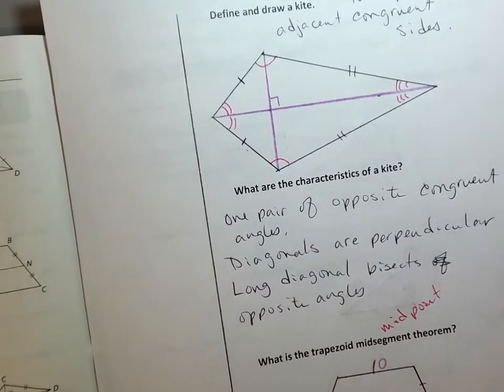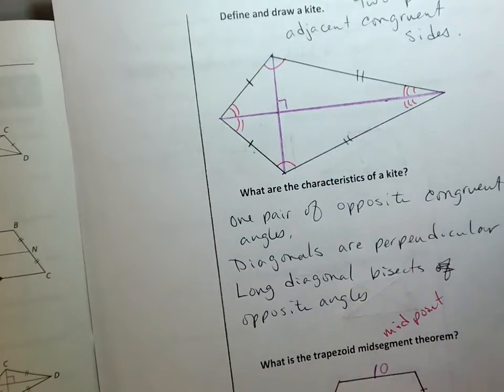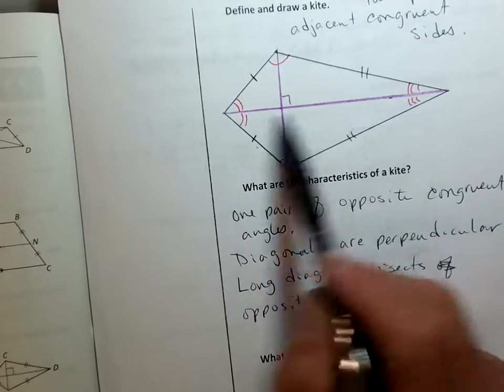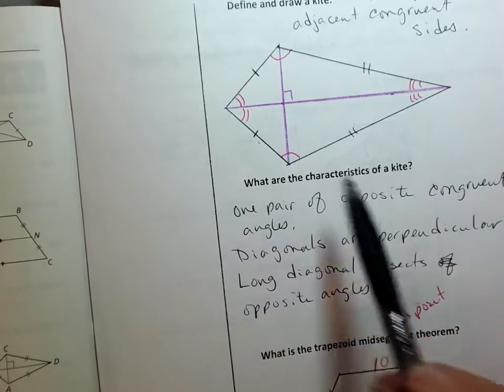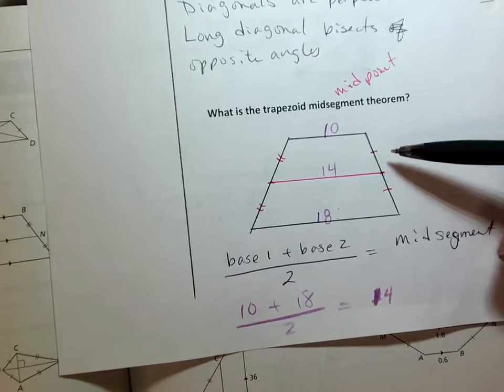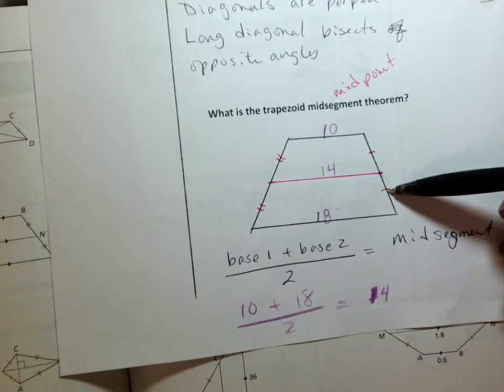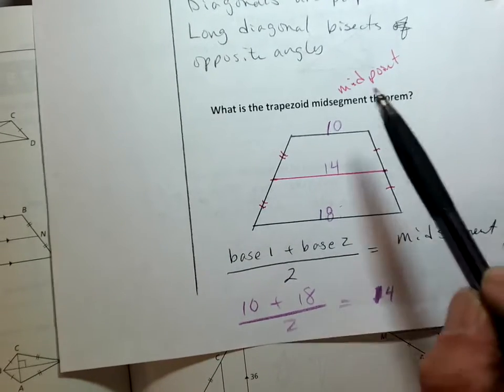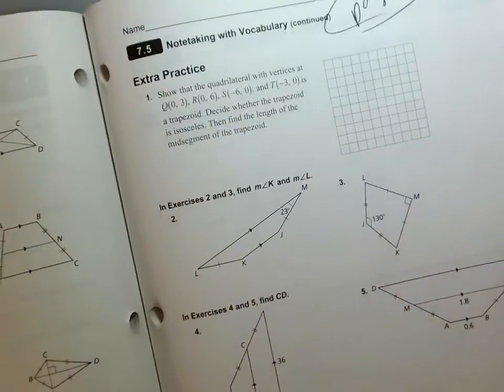7 5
Description